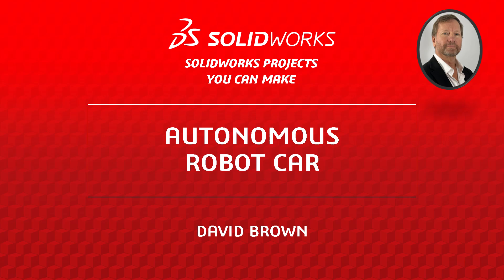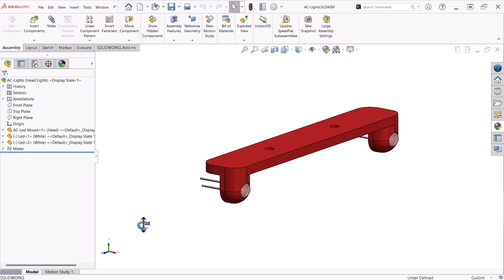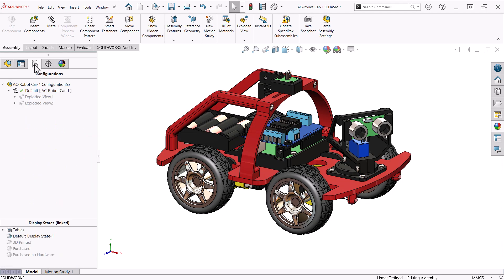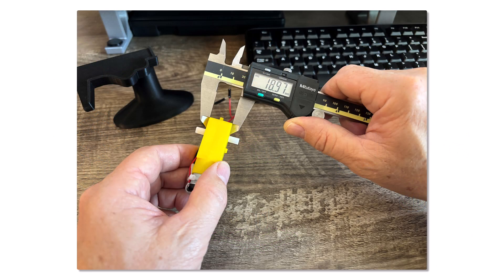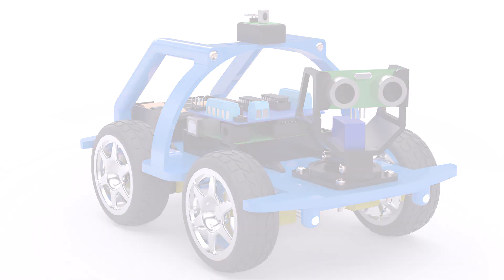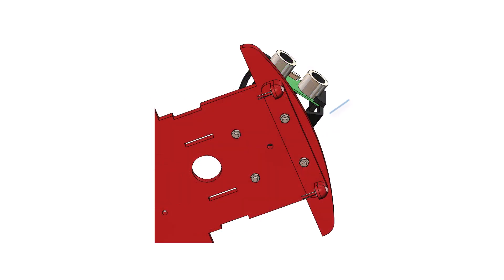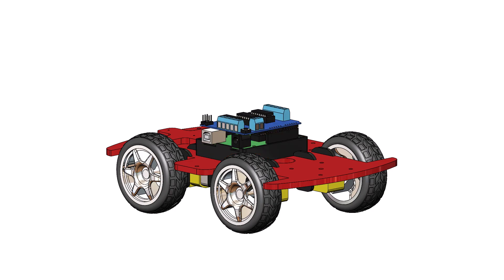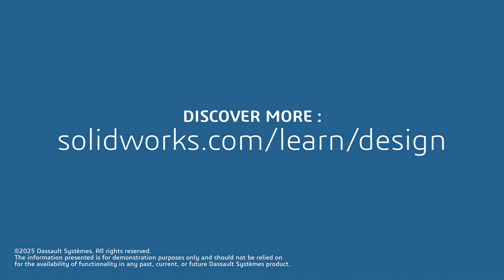Autonomous Robot Car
Welcome to the Useful SOLIDWORKS Design Projects You Can Make Playlist!
 Through this multi-video series, you will learn a host of design techniques and approaches using SOLIDWORKS by creating practical projects you can make.  In this video, you'll get a high-level walkthrough for a beginner-friendly yet challenging robotics project that combines mechanical design in SOLIDWORKS with Arduino-based electronics. Learn how the design is organized using folders in the assembly tree to separate key systems such as the chassis, lighting, processing, power, and collision detection. Discover practical assembly techniques using press fits, brass inserts, and machine screws that allow for easy disassembly and iteration. This project showcases how SOLIDWORKS can support creativity, flexibility, and precision in a hands-on robotics build.

Explore additional methods for designing with SOLIDWORKS by visiting

Chapters:
00:00 – Introduction
00:48 – Design Intent
03:17 – Components
05:37 – Assembly Techniques
08:32 – Design Review